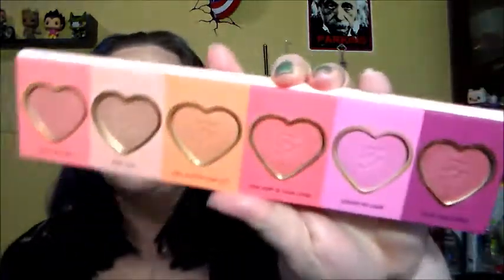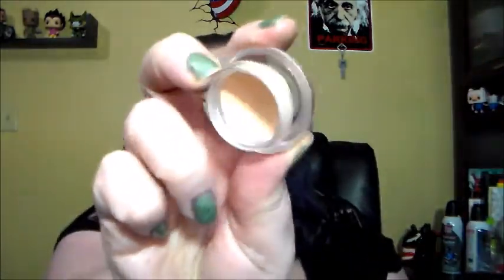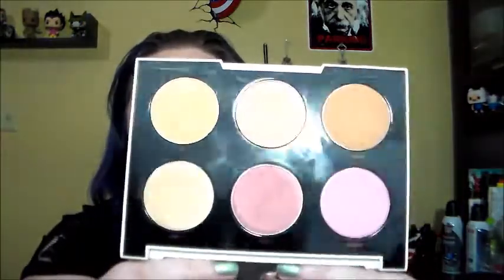Thoughts on What I Hauled #2